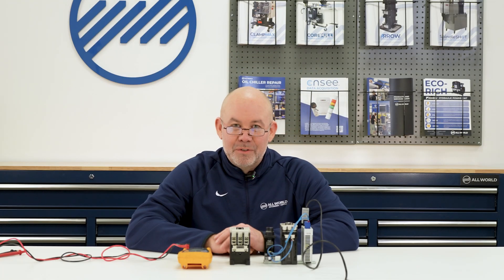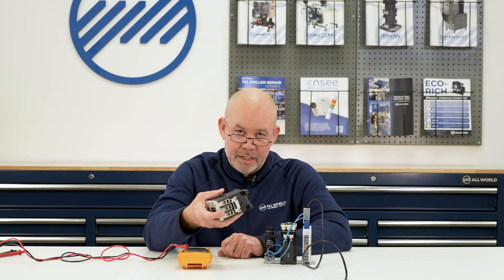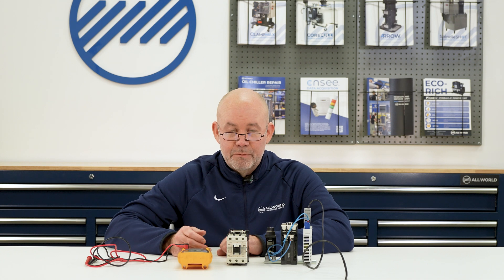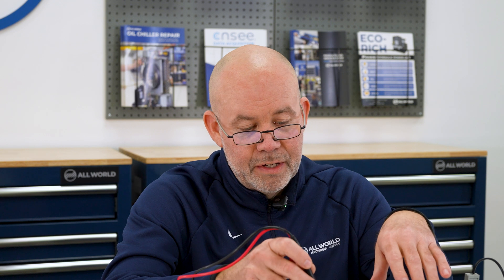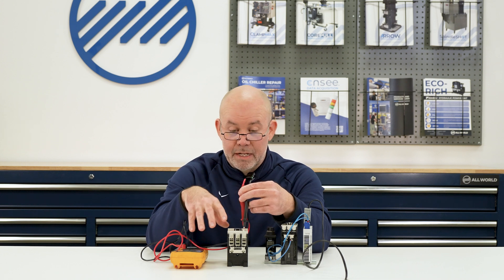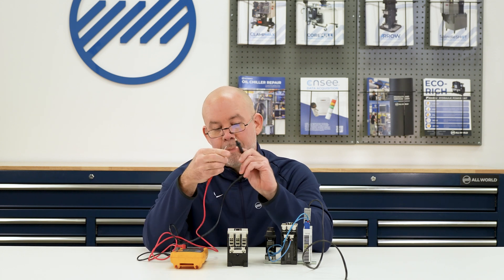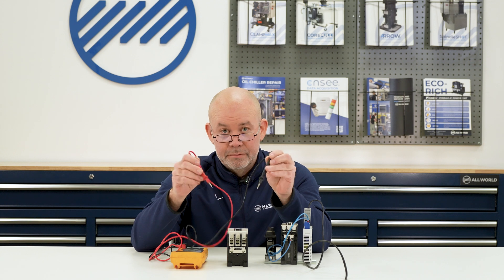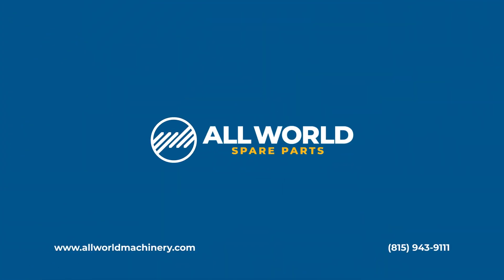How to Check a Contactor (Electrical Panels on CNC Machine Tools)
0:14 - A Quick Visual and Audible Check
TURN POWER OFF!
0:55 - Checking the coil for proper voltage
1:44 - Measuring the resistance of the contacts
3:11 - Checking your meter leads if the reading is too high

Use this video to diagnose if a contractor in your electrical panel is at fault for a coolant pump or hydraulic pump failure. Through this process you'll learn, step-by-step, what to look for while doing a visual audible check, how you can check the coil for resistance and to make sure it getting the proper signal from the machine side (to ensure the relay or PLC is not the issue), and how to check each contact to ensure they are working properly.

For assistance with electrical issues on your CNC machine tools, contact All World for immediate support. Our team of technical experts can point you in the right direction for parts and service to get your machine up and running again.